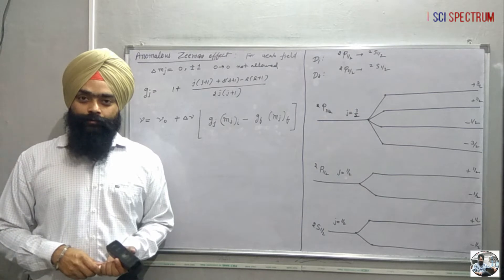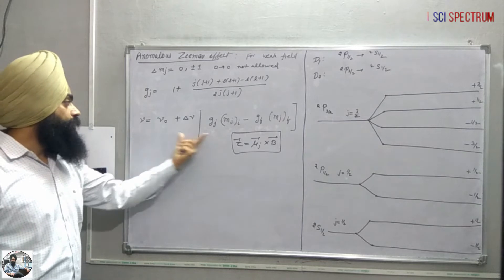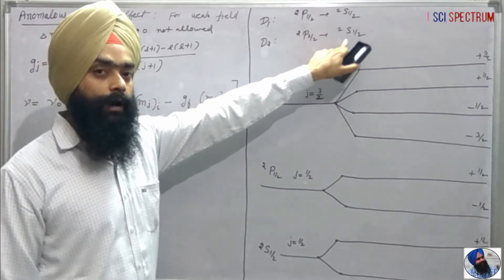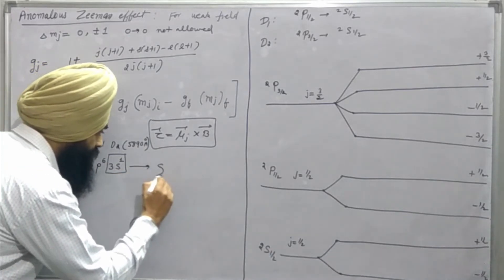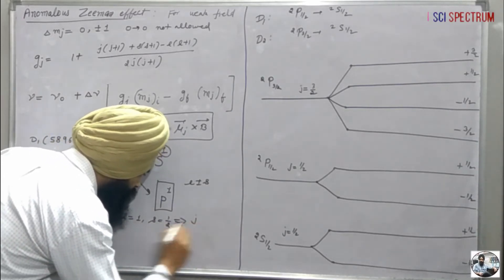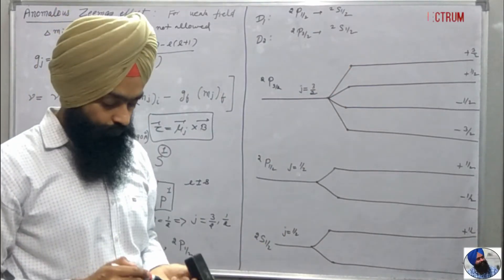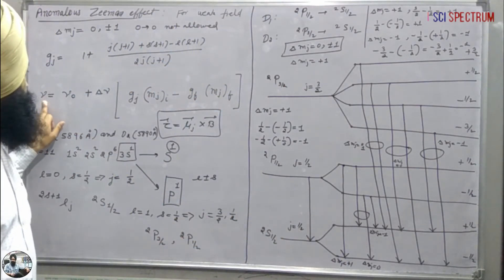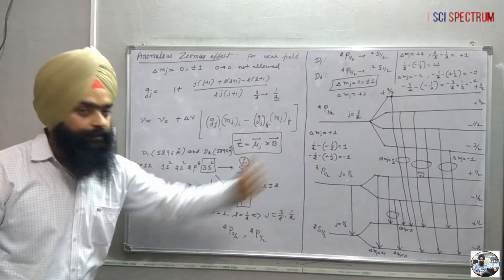Anomalous Zeeman Effect (Part 1)- Sodium D Lines (D1 and D2)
In this video you will learn how to identify and apply the Anomalous Zeeman effect on a specific transition. You will be able to distinguish between the Transitions of Normal and Anomalous Zeeman effect.